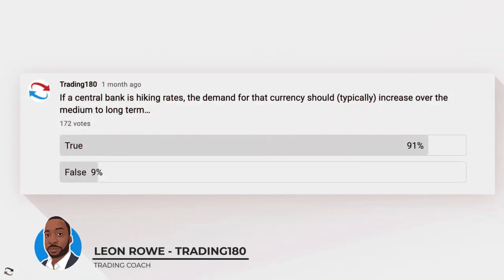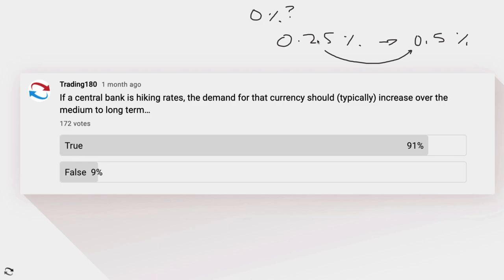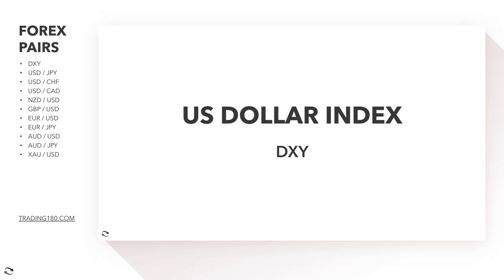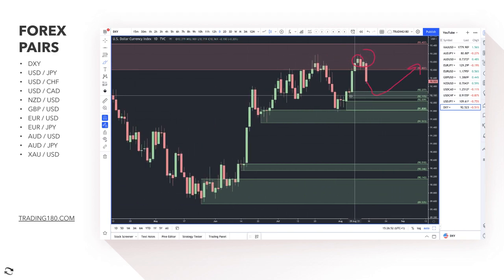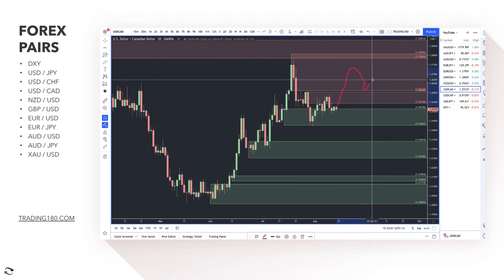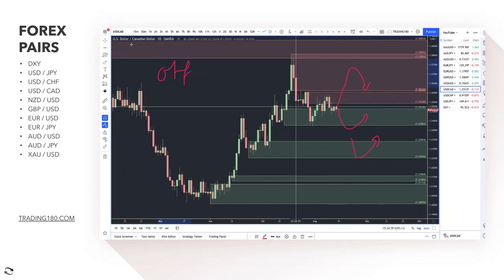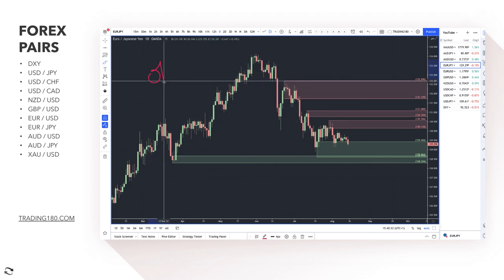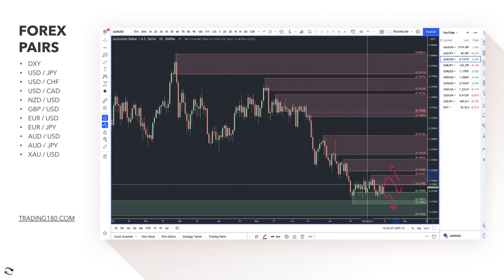Supply And Demand Weekly Forex Market Analysis | Fundamentals & Technicals (Including Gold)